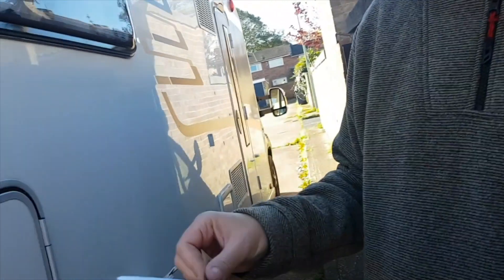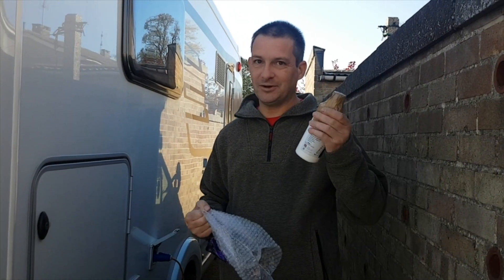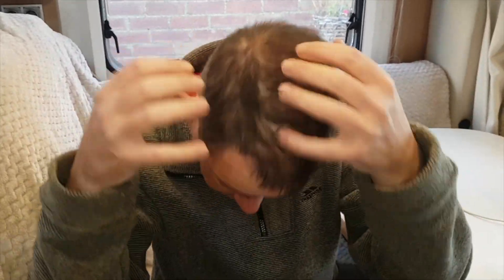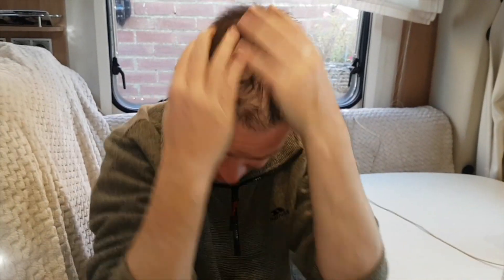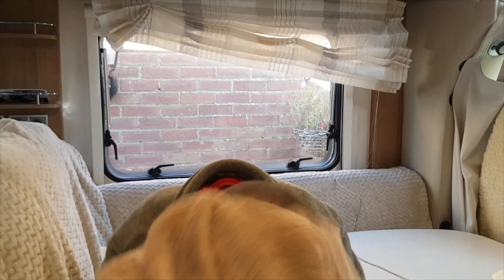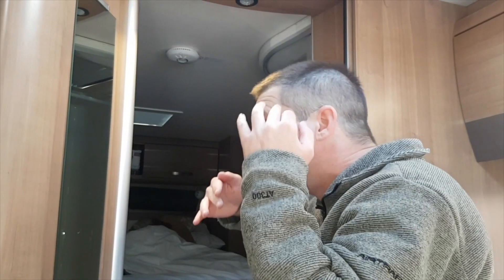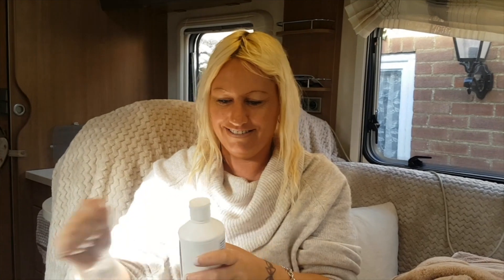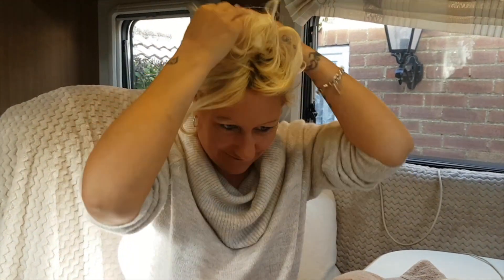You Will Never Need Water To Shampoo Again!!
Attention all van lifers, motorhomes, caravaners, elderly and campers! Let us show you this amazing product we have found that will mean you NEVER have to shampoo your hair with water again. This isn't a paid review. We bought this and it was so amazing we just had to share the secret with you. Its called Nilaqua Towel-Off Shampoo.

Any mail can be sent to our Travel Trolls TV address:
IP33 9LS